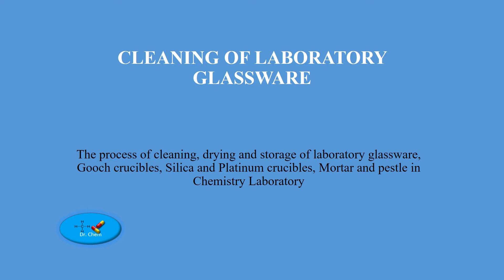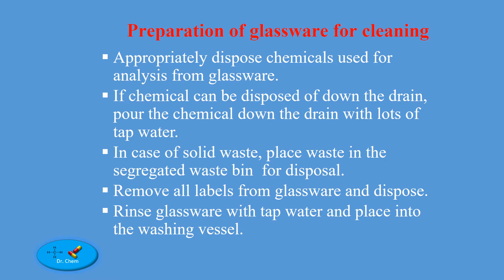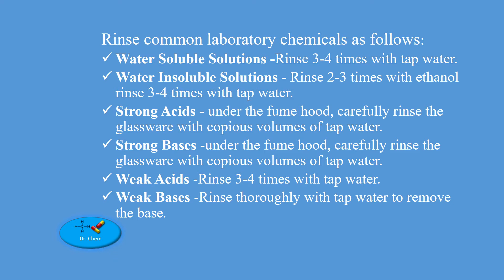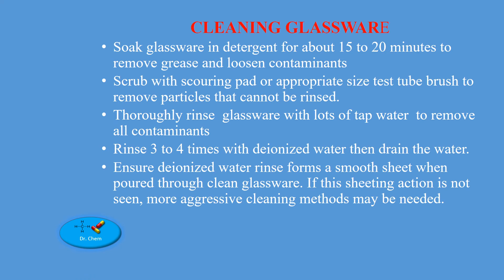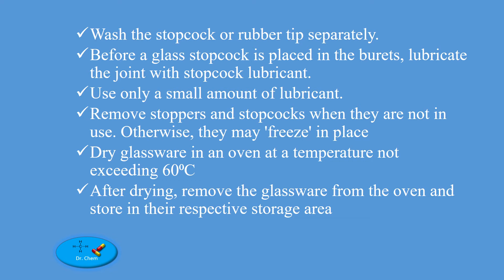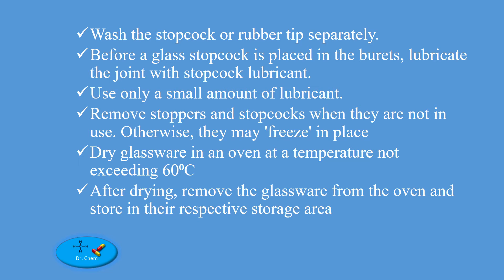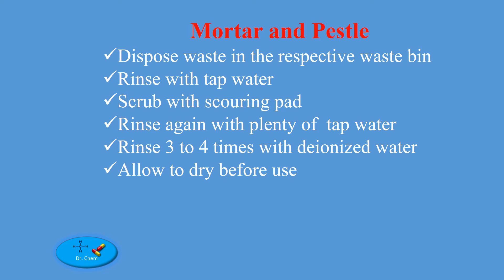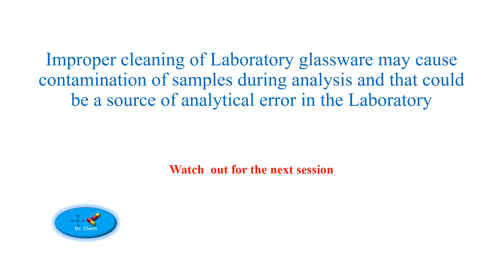Cleaning of Laboratory Glassware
This discussion explains the  process of cleaning, drying and storage of laboratory glassware in a chemical laboratory. The discussion extends to cleaning of gooch crucibles, silica and platinum crucibles ,mortar and pestle in a chemical laboratory